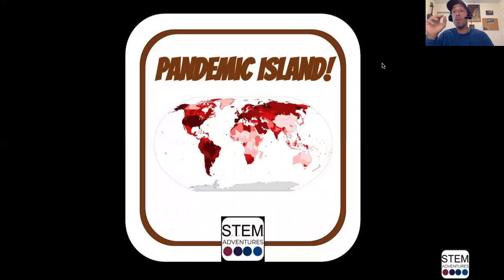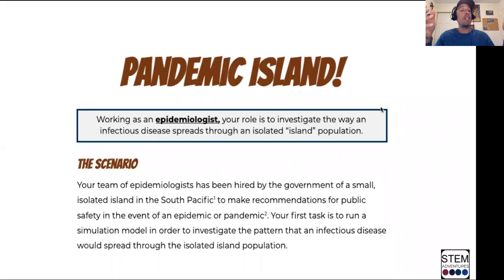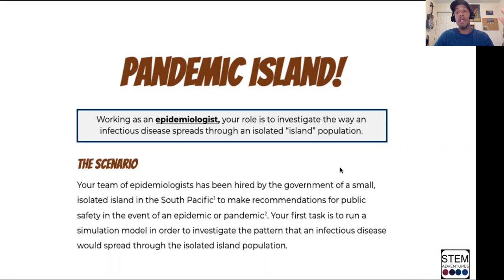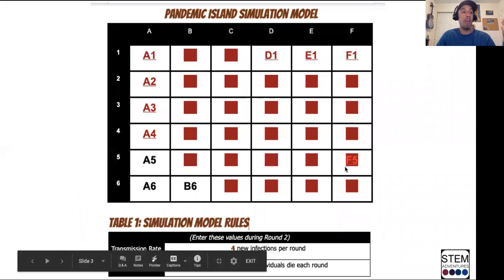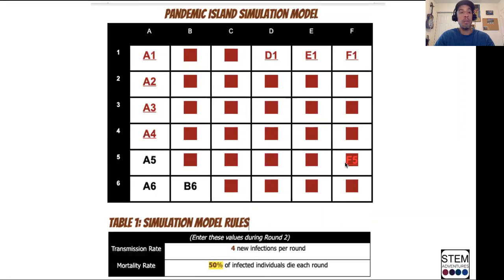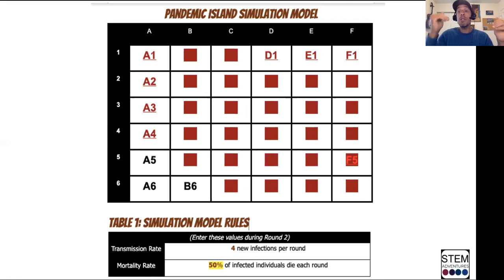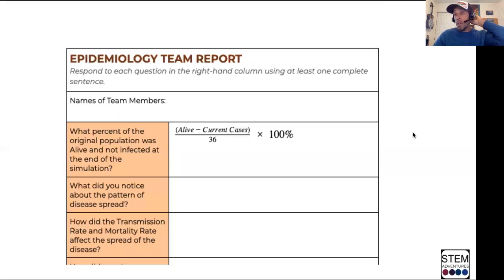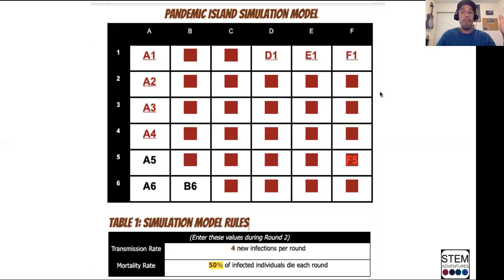Pandemic Island - Disease Simulation Model for Distance Learning COVID-19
Working as an epidemiologist, your role is to investigate the way an infectious disease spreads through an isolated “island” population.

 Pandemic Island is a middle school science or high school science infectious disease transmission simulation model.